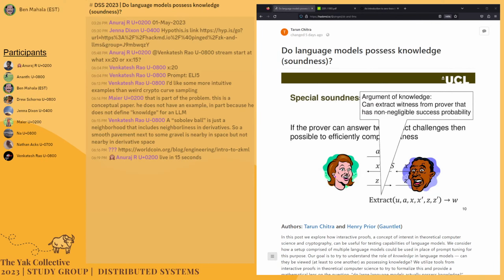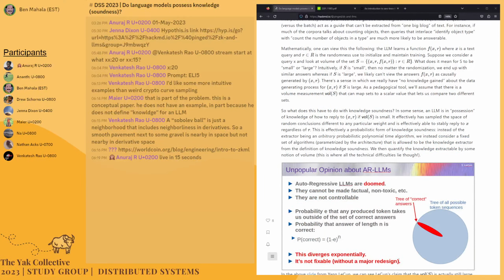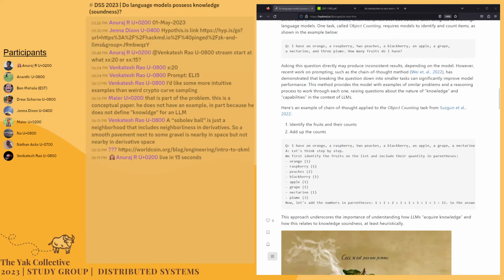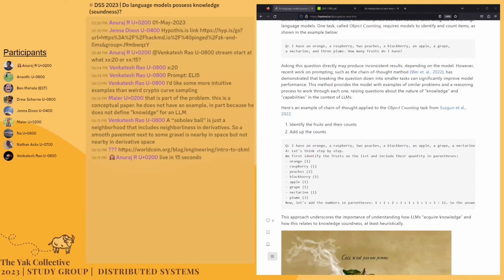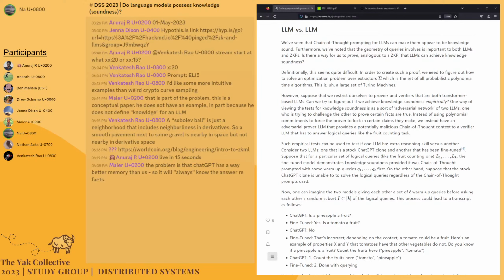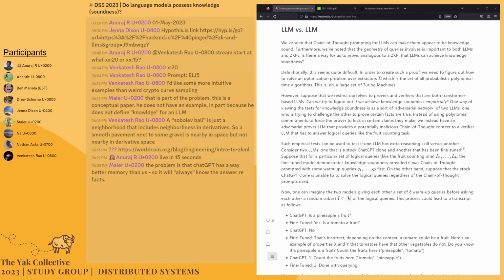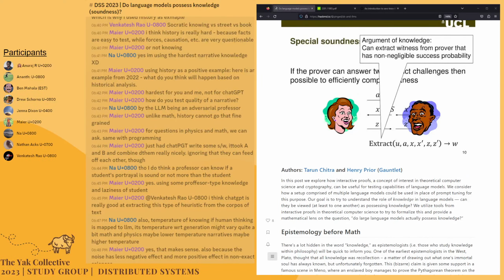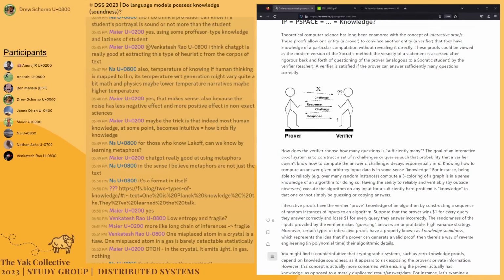Do language models possess knowledge (soundness)? | Tarun Chitra and Henry Prior | DSS 2023